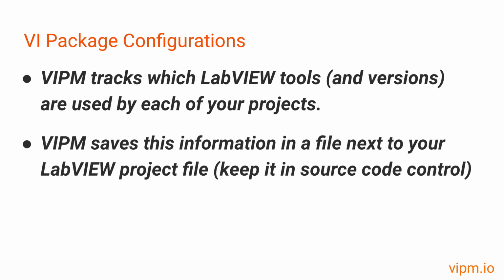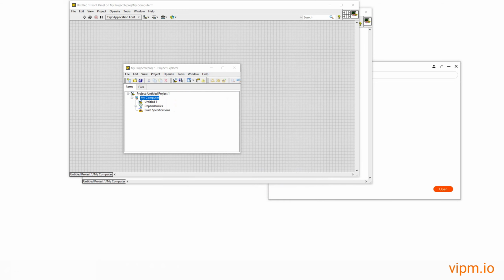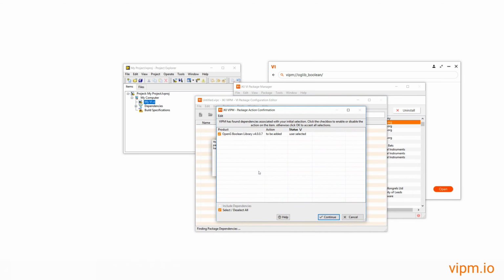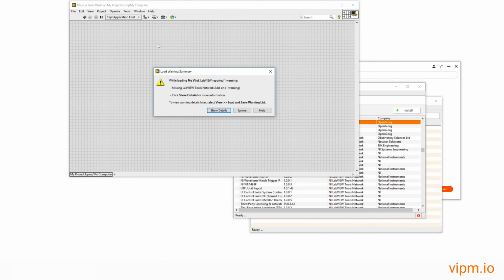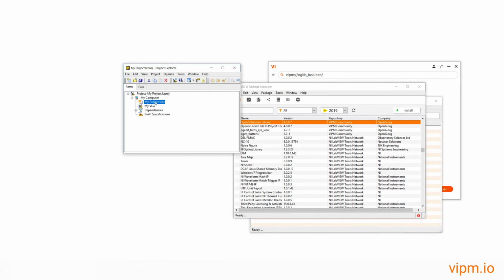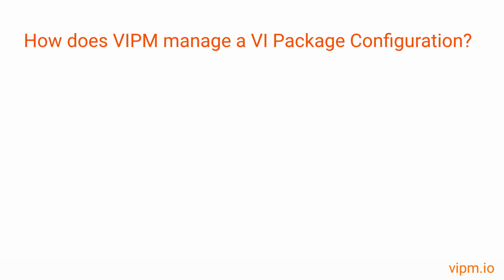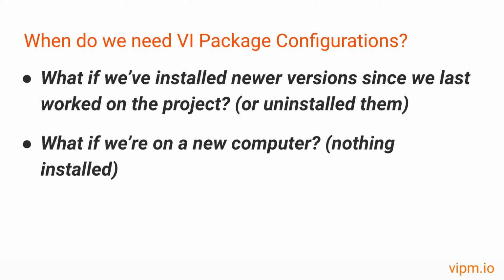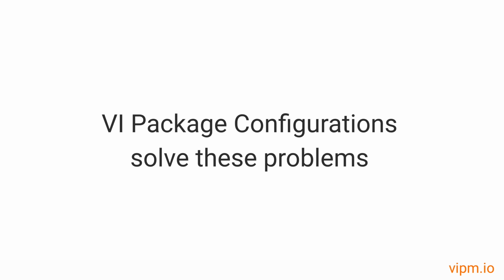VI Package Configurations - Quick Tutorial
This short video shows how VIPM can save a list of packages for each of your LabVIEW projects, to ensure you have all the right packages installed to work on the project.